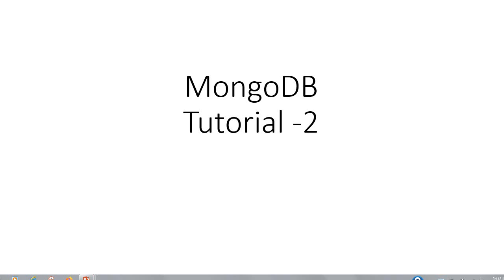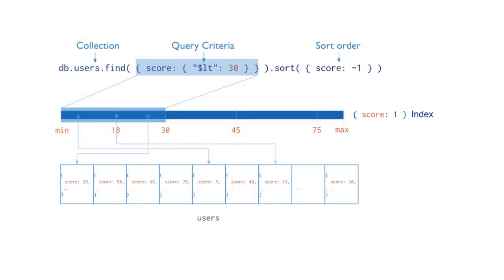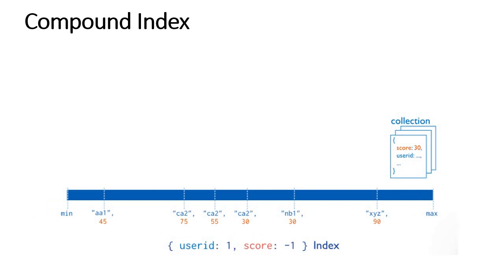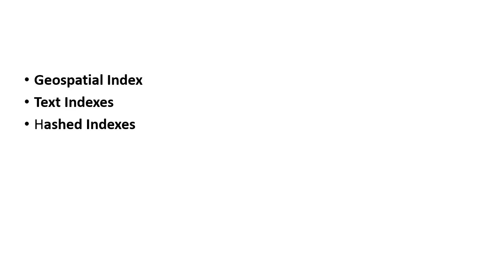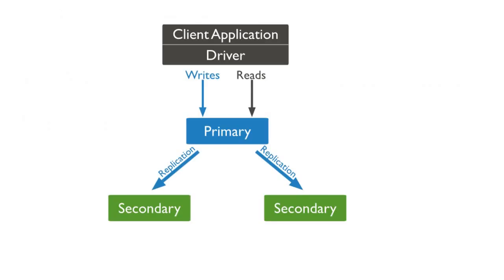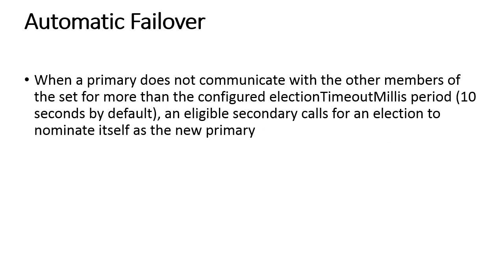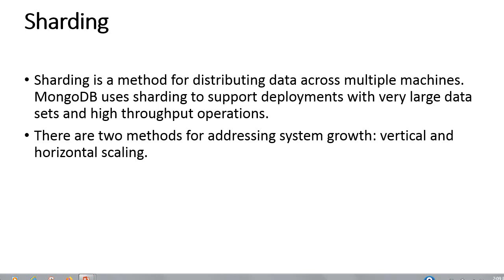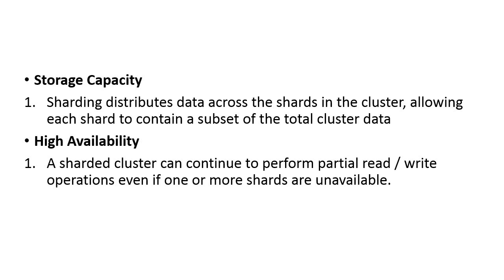MongoDB Part2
Replication,Indexing and Sharding concepts in MongoDB by Prof Jigna Patel from CSE department, Institute Of Technology, Nirma University